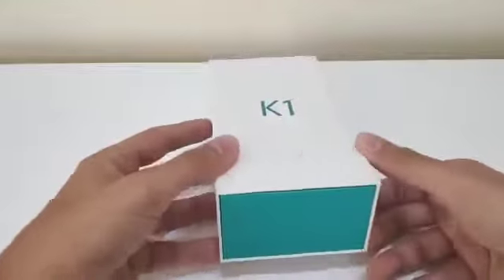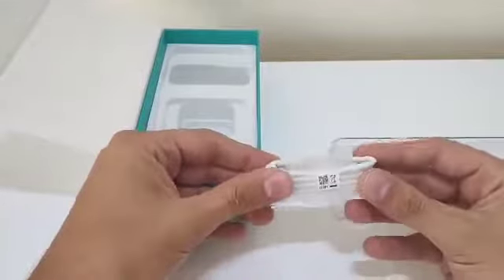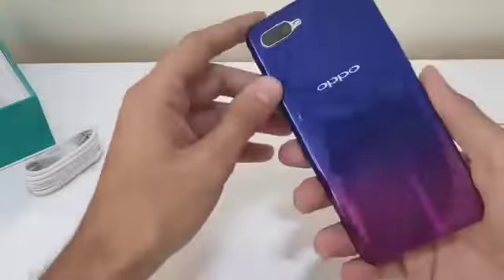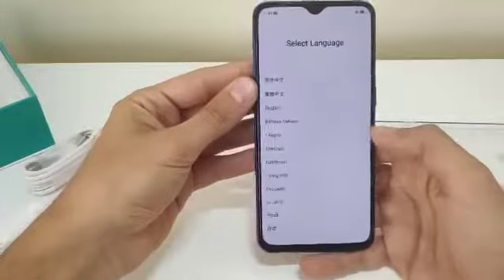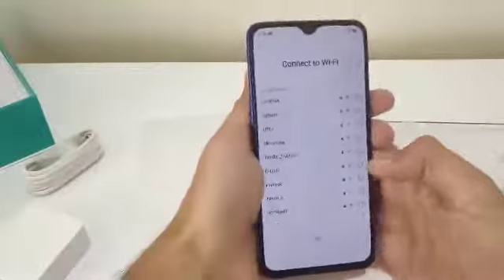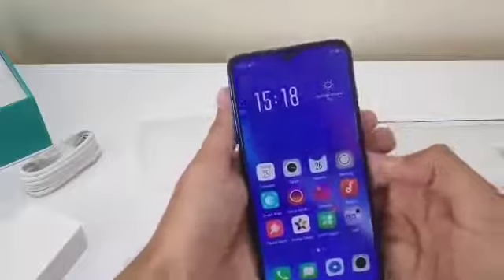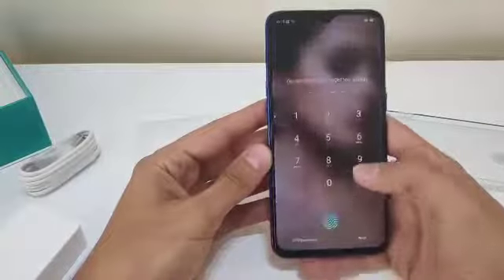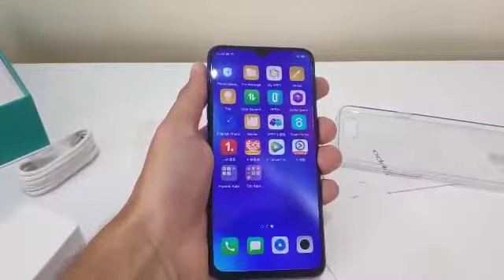Oppo k1 unboxing and review